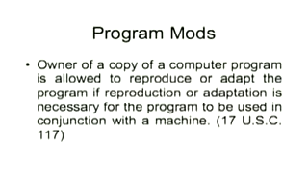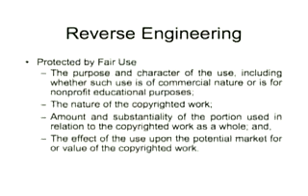2007 BlackHat Vegas V59 Granick Disclosure Intellectual property Law 00